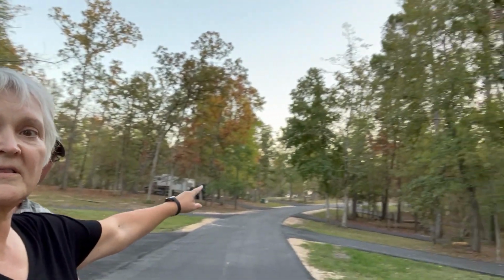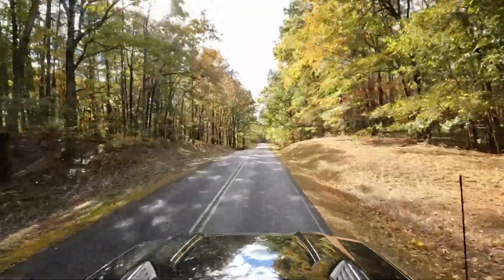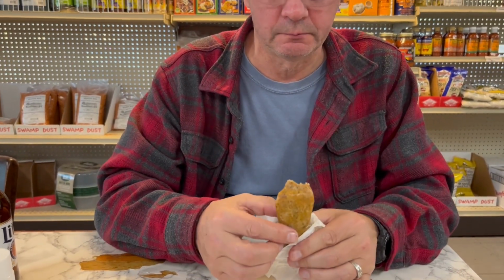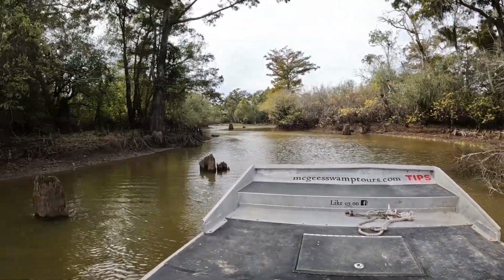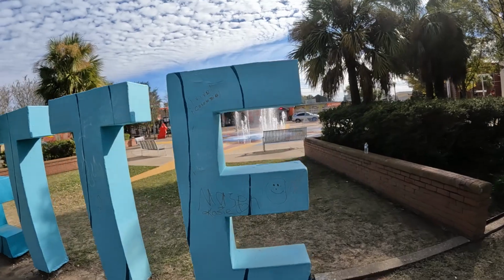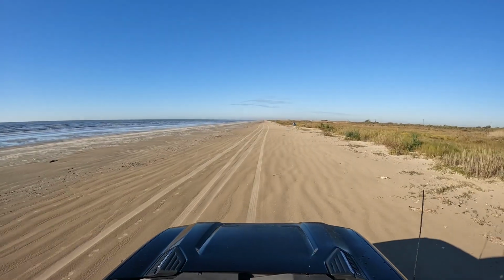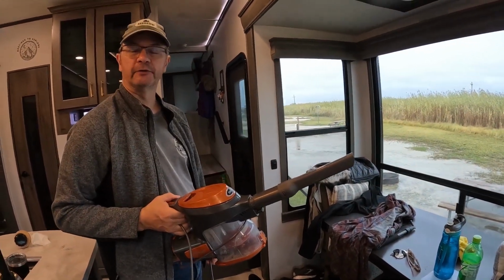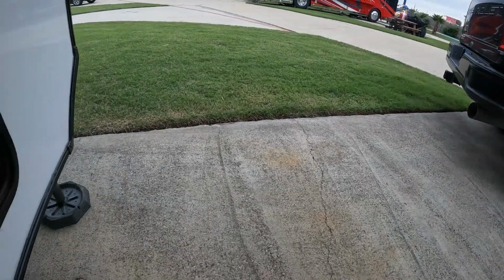South Toledo Bend and Layfayette, LA; Sea Rim State Park, TX - S2, E4 | DESTINED TO EXPLORE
Back in the RV, we visit beautiful campgrounds with magical paddling spots; We journey into Cajun country, do a swamp tour, eat alligator, and fight off a mosquito infestation!

South Toledo Bend State Park, Anacoco, LA
Sea Rim State Park, Sabine, TX
Big Thicket National Preserve, paddling, Kountze, TX